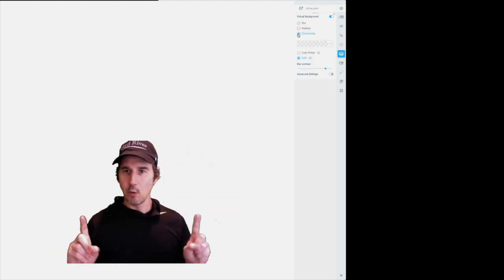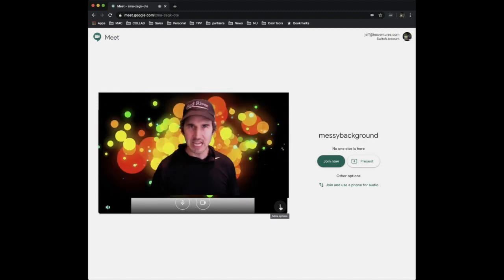Hangout Meets with Virtual Background In3#1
This video is about Background Blur using Manycam with any meeting app.  The video shows Hangouts Meet and using Manycam to blur, replace or chroma key the background out so your audience is not seeing a messy office or distracting things in the background.